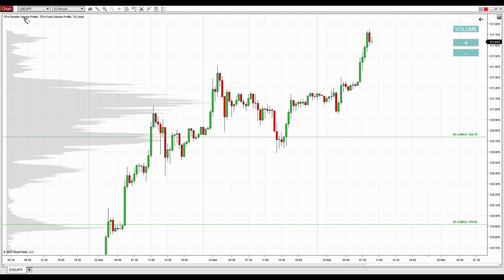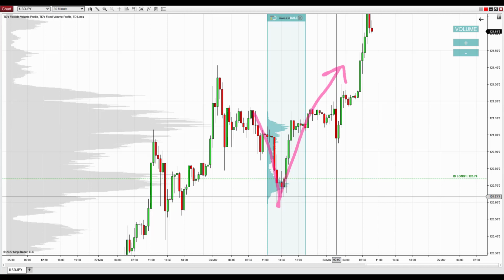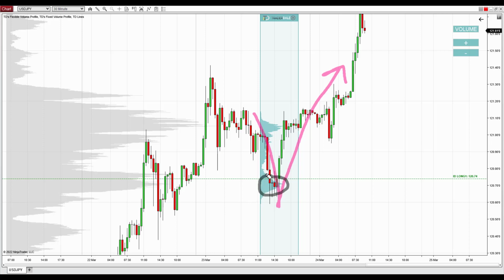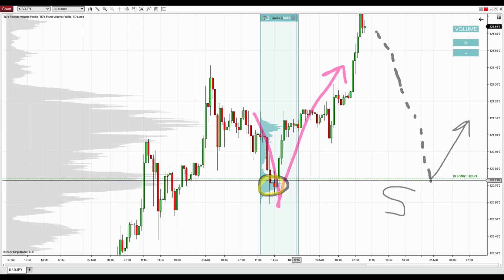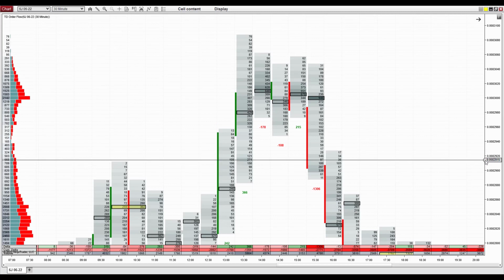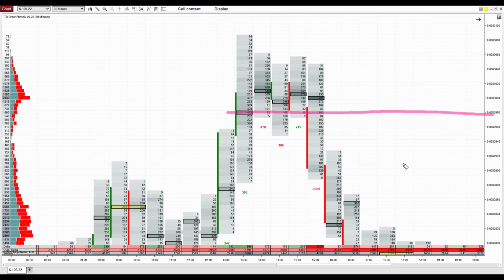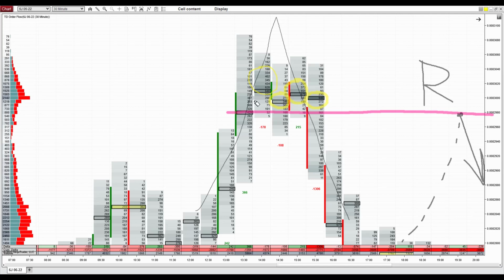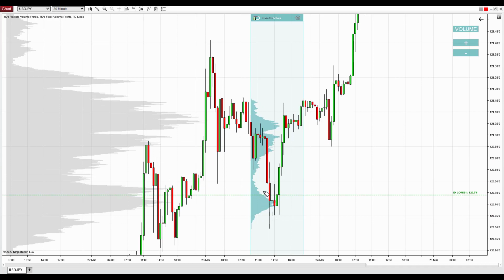USD/JPY: Volume Profile, Order Flow and Price Action Analysis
Introduction (0:00)
Volume Profile Setup (0:50)
Order Flow Analysis (2:47)
Further Education (4:57)

Happy trading!
-Dale